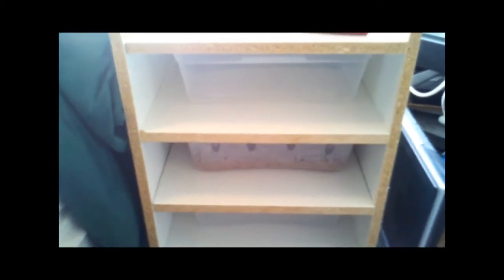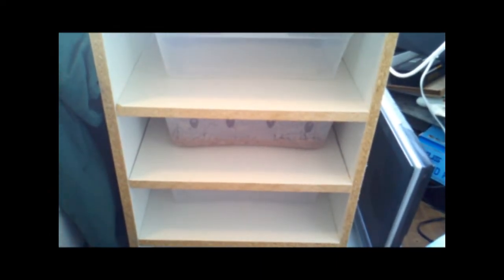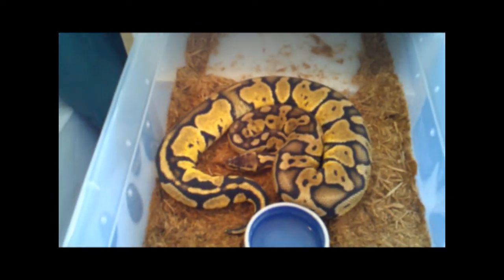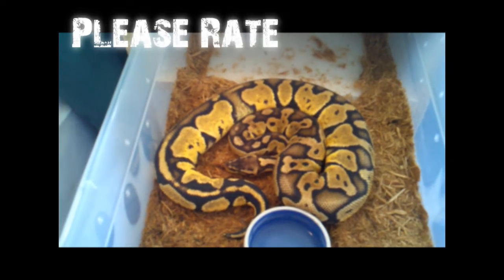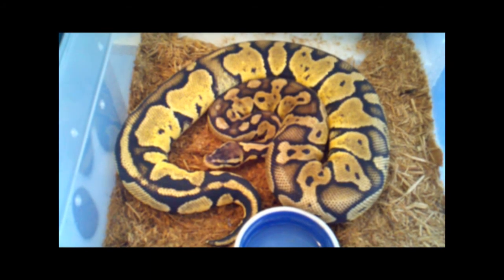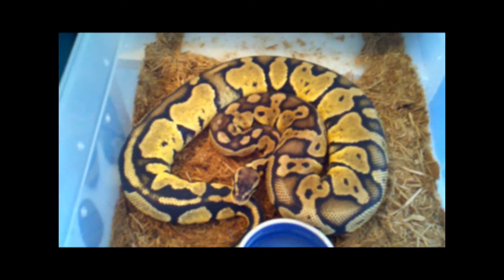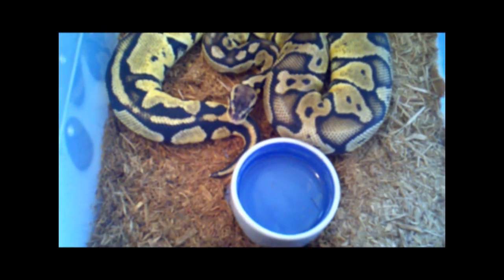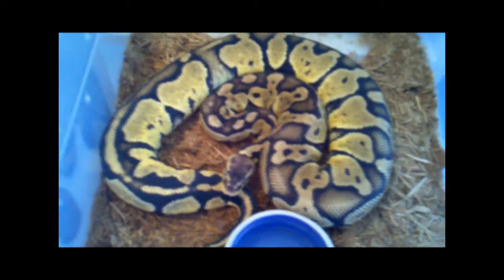UPDATE! Ball Python Rack Build Complete!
Hey guys!

FIRST OFF! I want too apologize about not getting a video of the time lapse it was really something that i wanted to do. However i have been very busy with school so finding time has been difficult as the semester is coming to a close and things are getting busy!

Just a heads up as well, I plan on having a competition soon those of you who have not followed me on twitter or liked the Face Book page get on it! As this will be one of the requirements to participate!